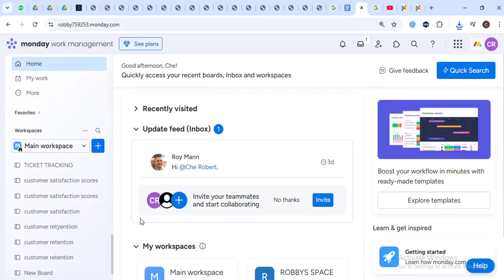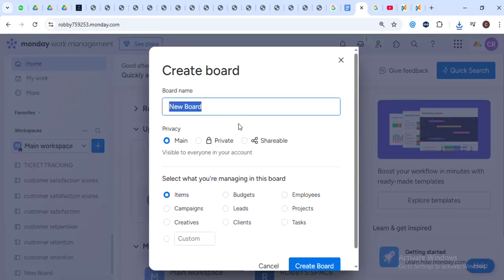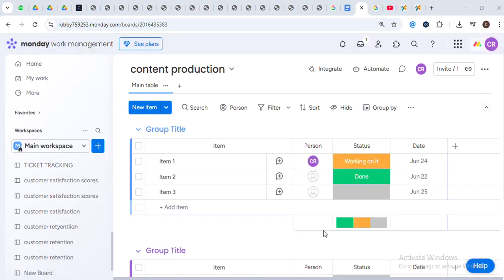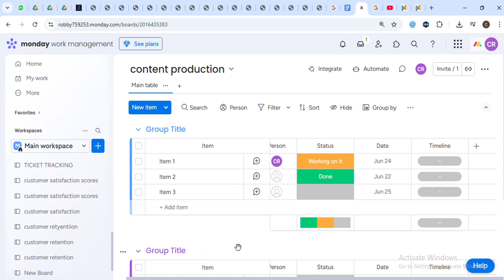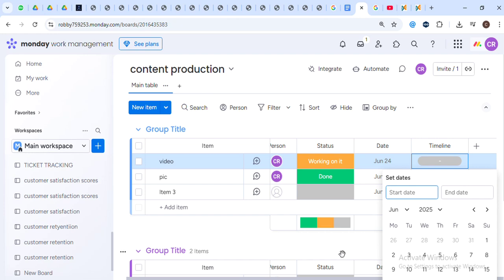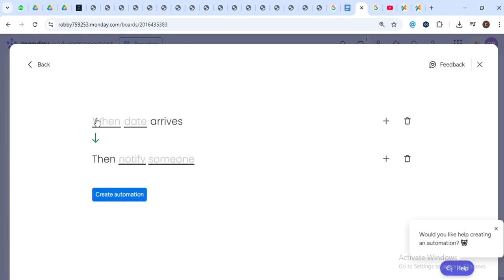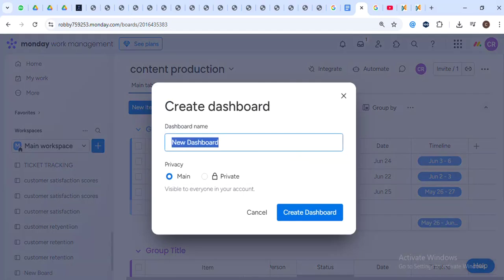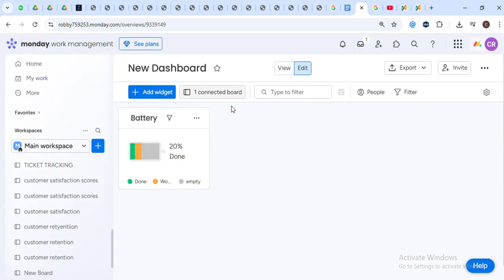How To Track Content Production In MONDAY.COM (Complete 2025 Guide)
Welcome to this comprehensive How to track content production in monday.com complete 2025 guide tutorial! In this detailed guide, I'll walk you through everything you need to know about How to track content production in monday.com complete 2025 guide.

What You'll Learn in This How to track content production in monday.com complete 2025 guide Tutorial:
• Complete step-by-step instructions for How to track content production in monday.com complete 2025 guide

Whether you're a complete beginner or looking to improve your skills, this How to track content production in monday.com complete 2025 guide tutorial covers everything from basic concepts to advanced strategies. I've designed this guide to be easy to follow, practical, and immediately actionable.

 Why This How to track content production in monday.com complete 2025 guide Tutorial is Different:

Perfect for:
• Beginners who want to learn How to track content production in monday.com complete 2025 guide from scratch

Questions? Drop them in the comments below! I read every comment and try to respond to as many as possible.

• Share with anyone who might benefit from learning How to track content production in monday.com complete 2025 guide